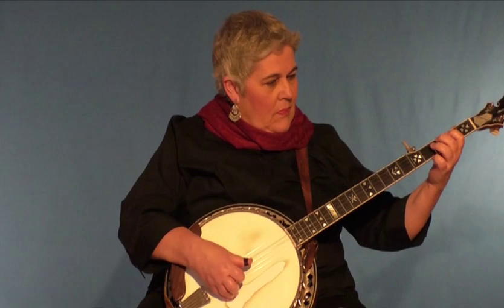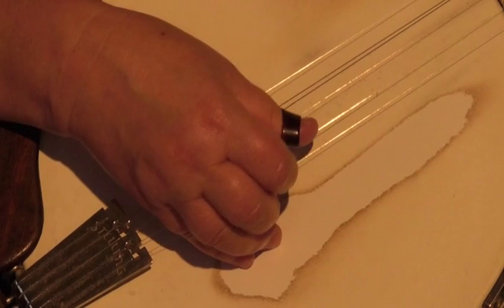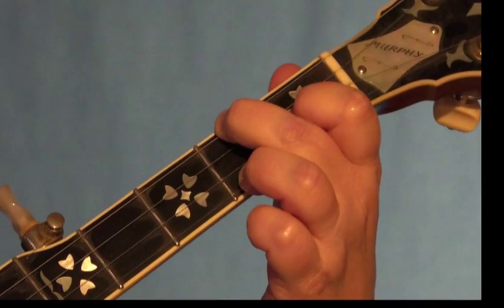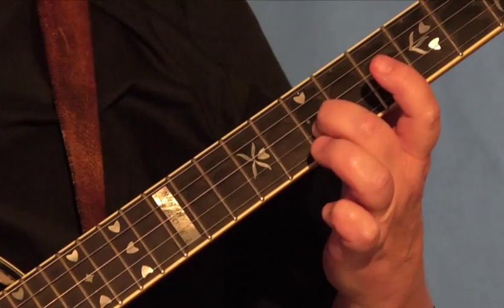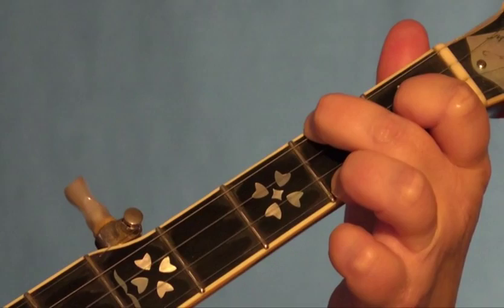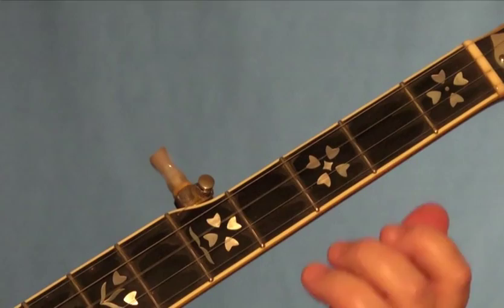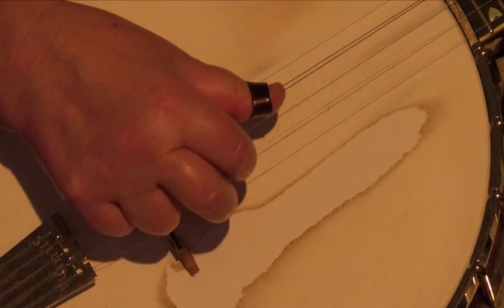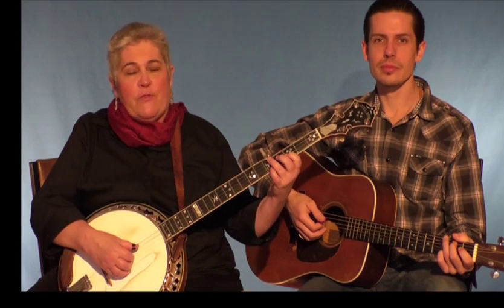Banjo First Lesson: Introduction and Banjo In The Hollow. Full Lesson from The Murphy Method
Murphy Henry shows you all you need to know to get started playing bluegrass banjo, in case you find yourself with more time on your hands than usual. This is the first lesson on New Beginning Banjo 1 All songs taught the Murphy Method way: by ear, NO TAB!

00:00 Intro
05:08 Rolls
18:35 Whole song played fast
19:37 Whole song played slow
20:34 A Part, 1st phrase
22:12 2nd phrase
23:13 3rd phrase
24:03 Ending lick
27:10 B Part, 1st phrase
28:42 2nd phrase
29:00 3rd phrase
29:11 Ending lick
30:00 Whole song played slow
31:20 Ending lick
32:40 Whole song at tempo
33:50 Whole song with guitar
36:30 Vamping